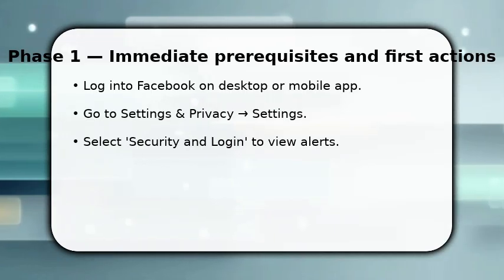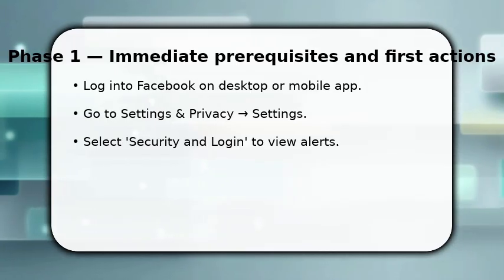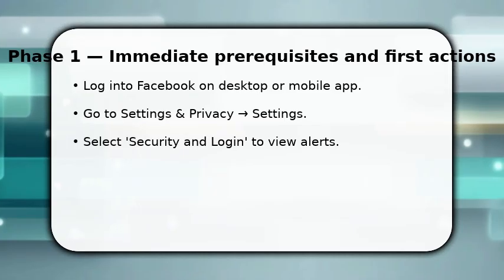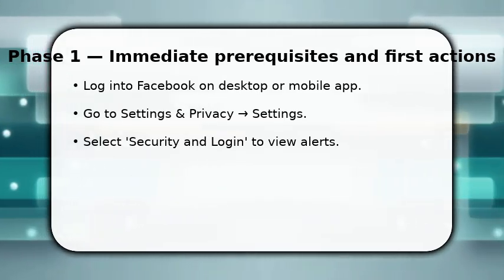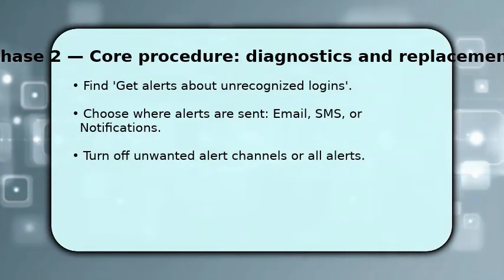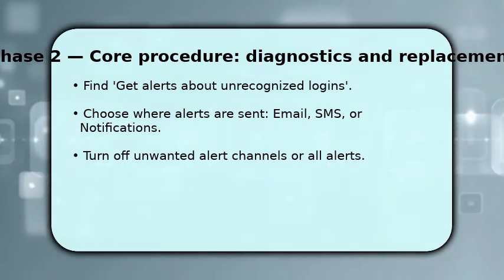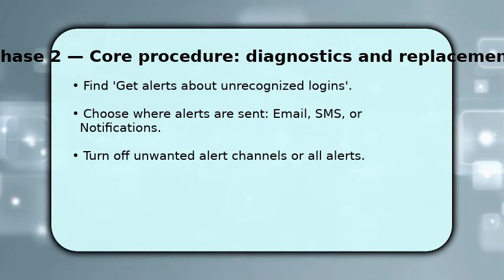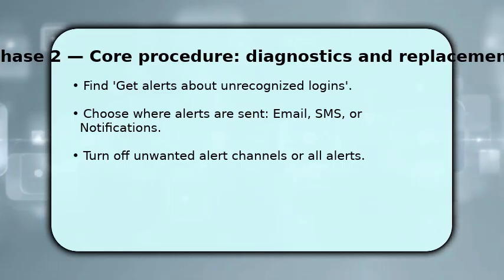How to Remove Login Notification on Facebook - Step by Step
How to Remove Login Notification on Facebook - Step by Step | 🔒 Surfshark VPN Deal — Stay private and secure. $1.99/mo + 3 Months Free ▸

Learn the easy steps to remove login notifications on Facebook, ens extricate yourself from unwanted reminders and regain control over your social media experience. This video guides you through each step of disabling these alerts.

remove Facebook notification, disable Login Alert, Facebook account settings, login prompt removal, manage login notifications on FB, how to turn off Facebook reminders, delete login pop-up from Facebook, stop receiving logins requests in Facebook, interrupt unwanted logging into your Facebook account, remove the annoying Login Notification